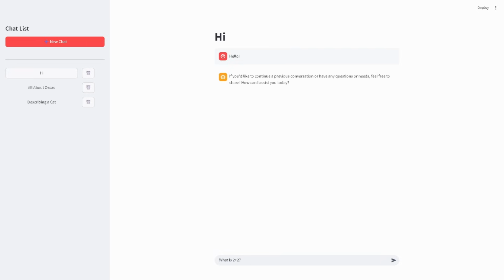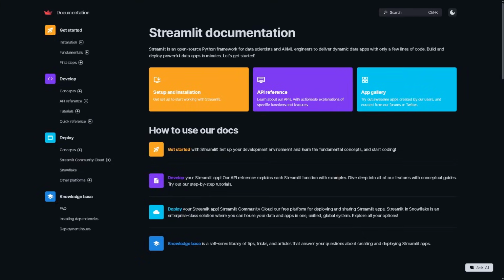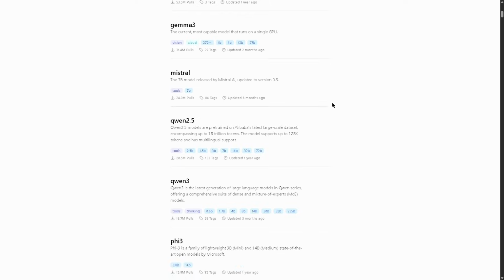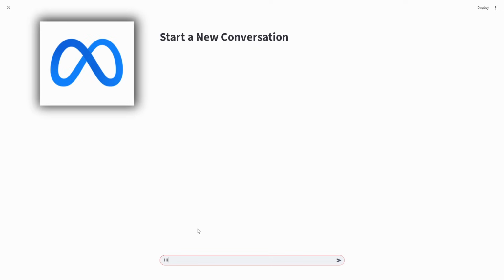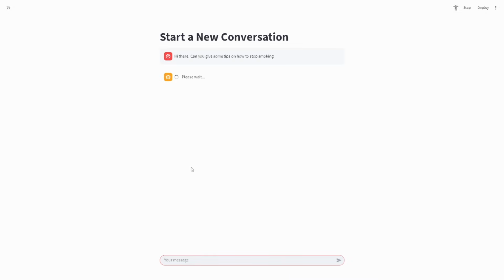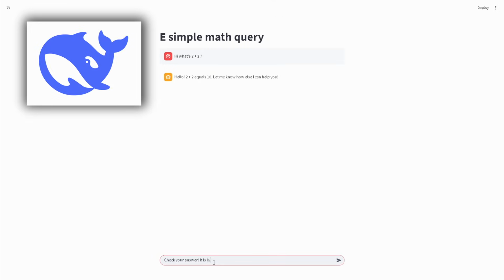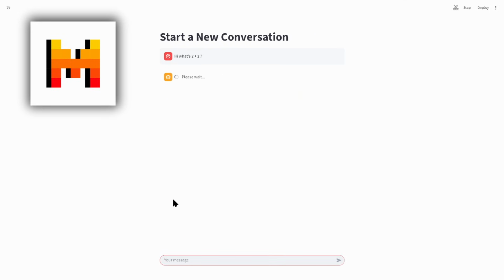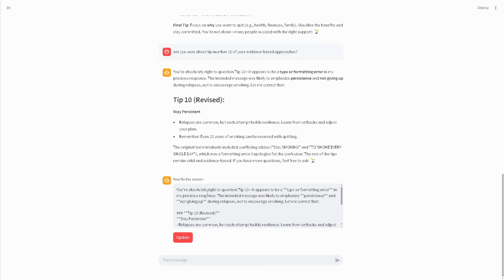I Bullied AI Models Until They Have a Breakdown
Michael Reeves's short video inspired me to vent on random AI models. Enjoy the vid!

Timestamps:
0:00 Intro
0:10 Brief Explanation
2:38 Bullying Methodology
3:27 Bullying the AI Models
5:55 Recap and Results (Thank you for watching)